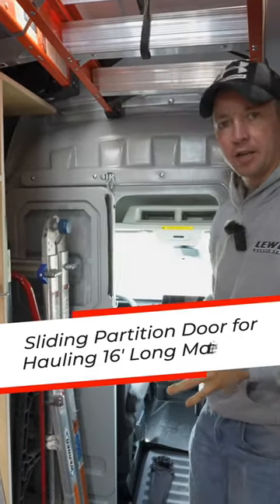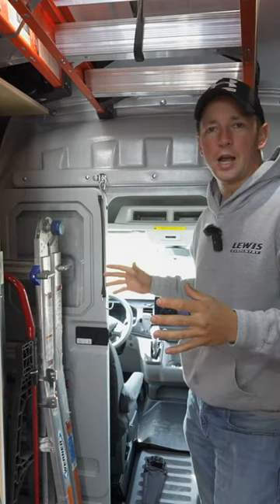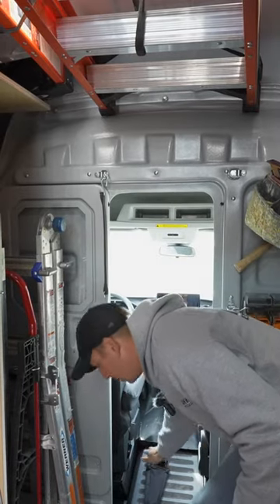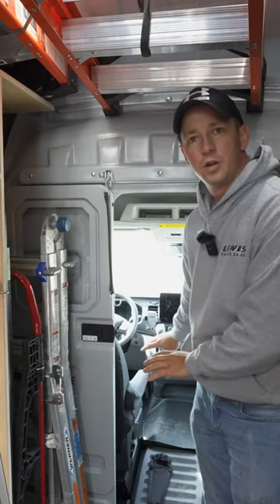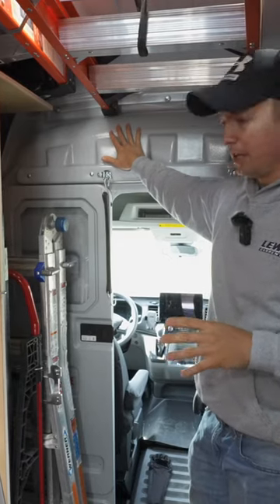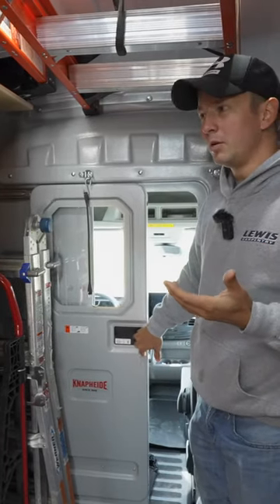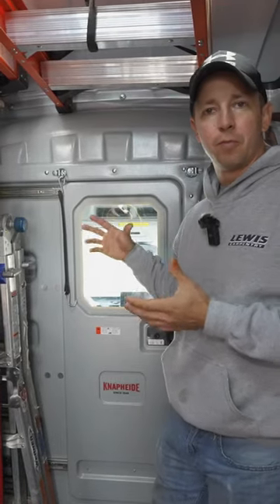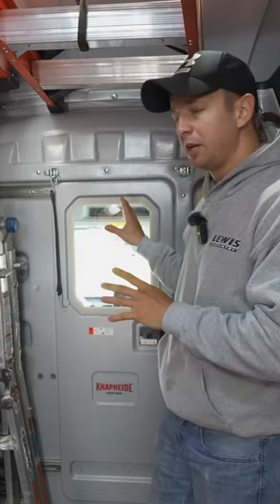Sliding Bulkhead Doors Are A MUST HAVE!!!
A sliding bulkhead door is a must have for me. With the Ford Transit Extended vans, you can haul about 12' 6" with the door closed. If you slide the door open you can haul full length, 16', material. It's so nice when I need to swing past the lumber yard for some extra material to be able to haul 16' stock with all the door closed in rain and snow.